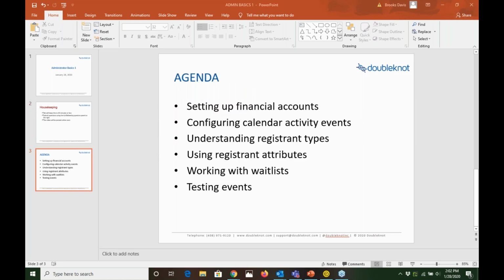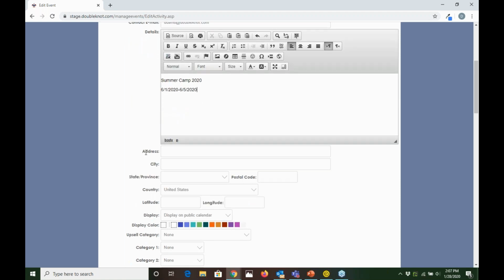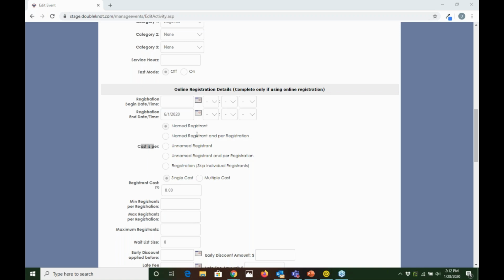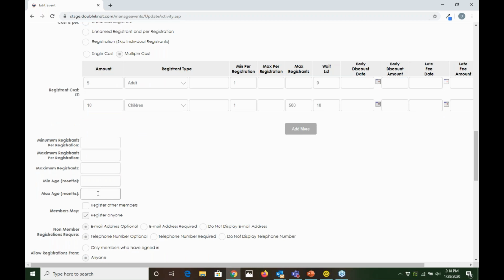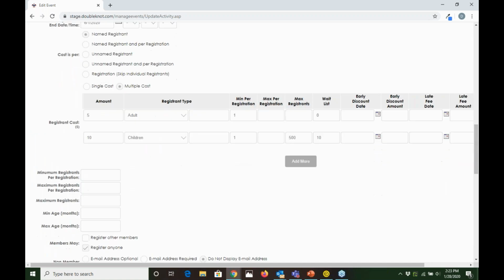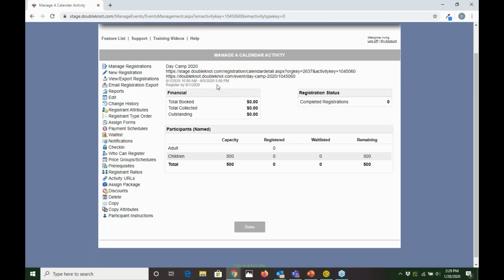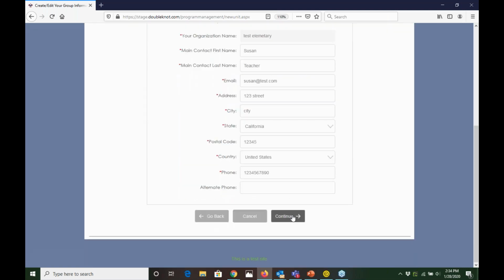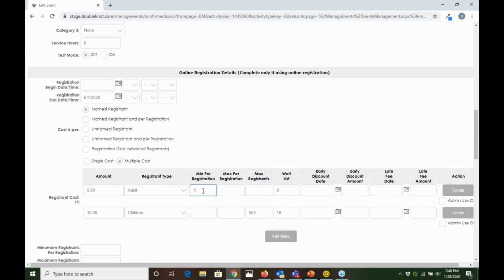2020 Administrator Basics: Webinar 1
This webinar was recorded on January 26, 2020.